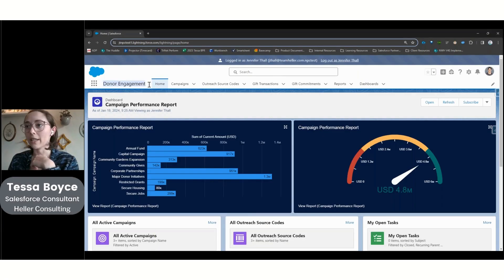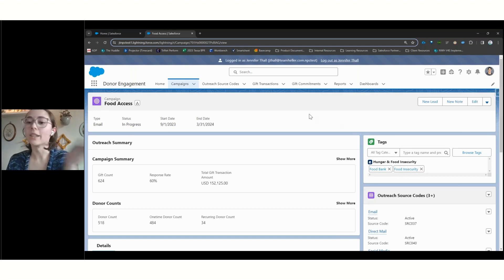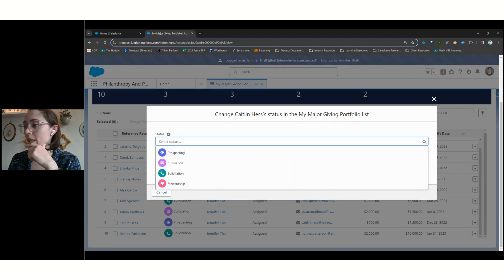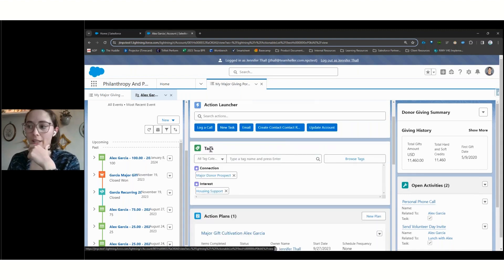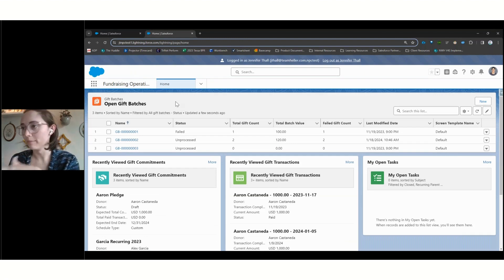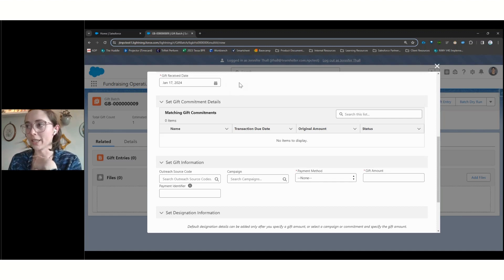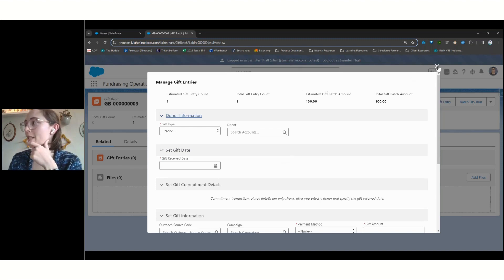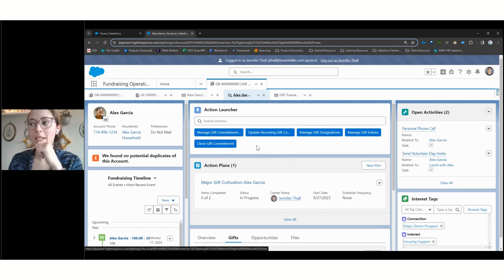Salesforce Nonprofit Cloud Fundraising Demo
In this demo, Salesforce Consultant Tessa Boyce walks through main fundraising functionalities found in Salesforce Nonprofit Cloud.

For more information on Salesforce Nonprofit Cloud, visit teamheller.com.